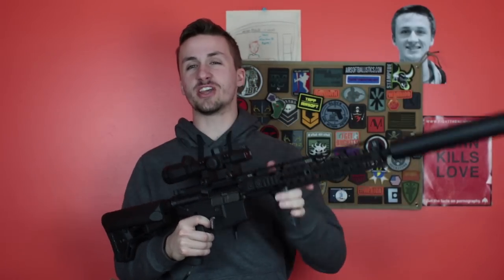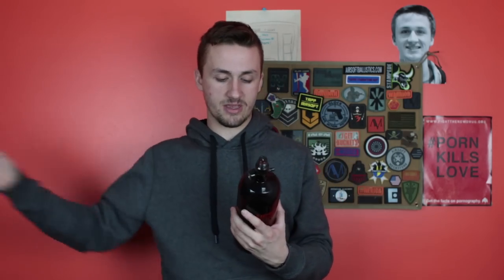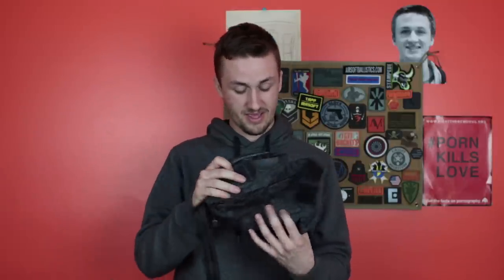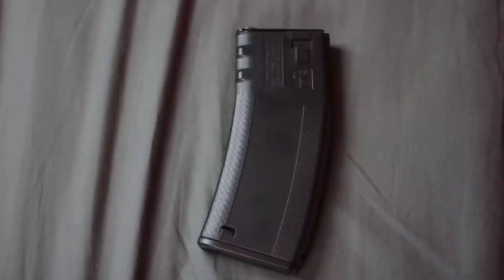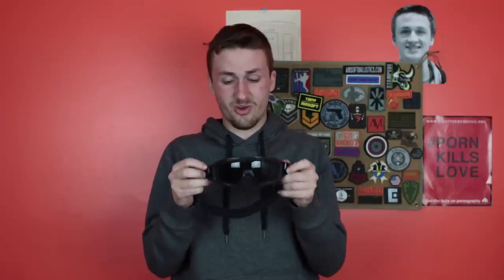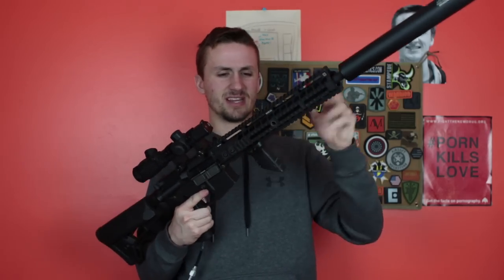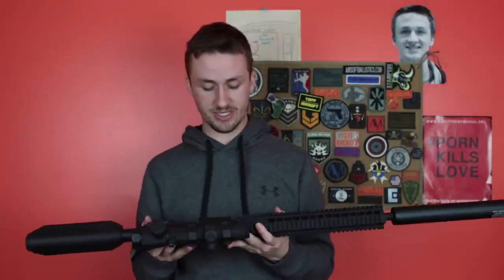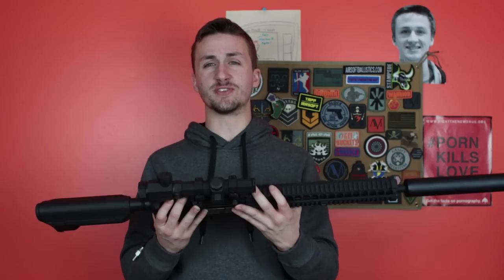$1000 HPA DMR Unboxing!!!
I am currently trying to revitalize my channel, but am currently a senior in college so it is hard for my to find consistent time to upload.